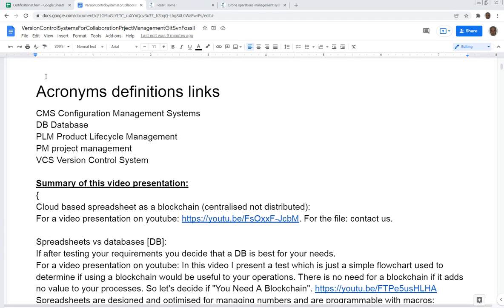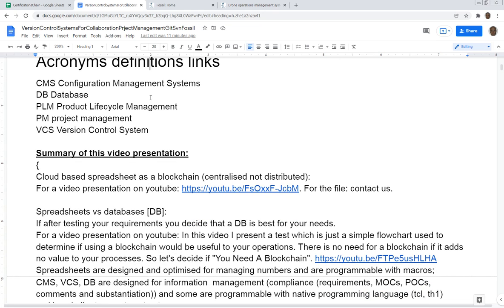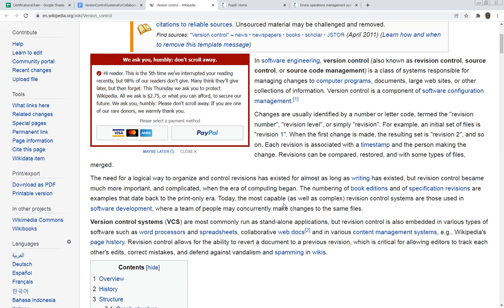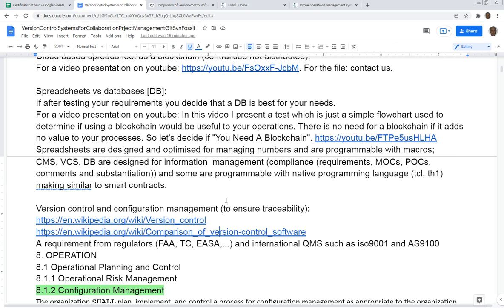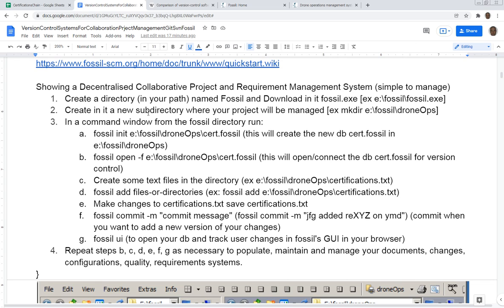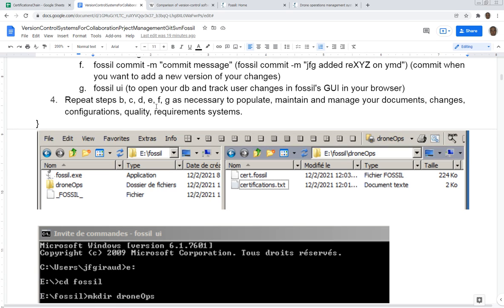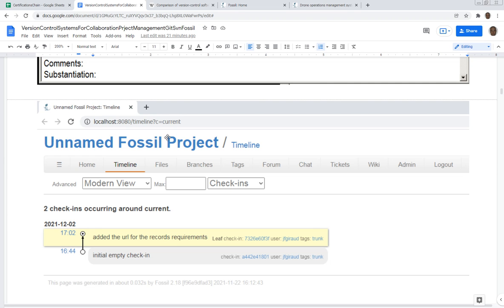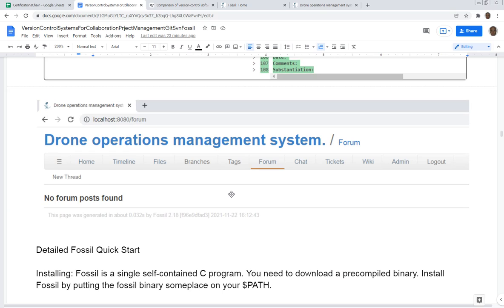Version And Configuration Management Blockchain For Certifications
A way of controlling certifications, this system is a sqlite database which is version controlled with fossil.

Showing a Decentralised Collaborative Project and Requirement Management System (simple to manage)
Create a directory (in your path) named Fossil and Download in it fossil.exe [ex e:\fossil\fossil.exe]
Create in it a new subdirectory where your project will be managed [ex mkdir e:\fossil\droneOps]
In a command window from the fossil directory run:
a. fossil init e:\fossil\droneOps\cert.fossil (this will create the new db cert.fossil in e:\fossil\droneOps)
b. fossil open -f e:\fossil\droneOps\cert.fossil (this will open/connect the db cert.fossil for version control)
c. Create some text files in the directory (ex e:\fossil\droneOps\certifications.txt)
d. fossil add files-or-directories (ex: fossil add e:\fossil\droneOps\certifications.txt)
e. Make changes to certifications.txt save certifications.txt
f. fossil commit -m "commit message" (fossil commit -m "jfg added reXYZ on ymd") (commit when you want to add a new version of your changes)
g. fossil ui (to open your db and track user changes in fossil's GUI in your browser)
Repeat steps b, c, d, e, f, g as necessary to populate, maintain and manage your documents, changes, configurations, quality, requirements systems.

Spreadsheets vs databases [DB]:
If after testing your requirements you decide that a DB is best for your needs.
For a video presentation on youtube: In this video I present a test which is just a simple flowchart used to determine if using a blockchain would be useful to your operations. There is no need for a blockchain if it adds no value to your processes. So let's decide if "You Need A Blockchain".
Spreadsheets are designed and optimised for managing numbers and are programmable with macros;
CMS, VCS, DB are designed for information  management (compliance (requirements, MOCs, POCs, comments and substantiation)) and some are programmable with native programming language (tcl, th1) making similar to smart contracts.

Why Fossil has been chosen (FOSS (free open source software), simple, easy to manage, safe, durable):